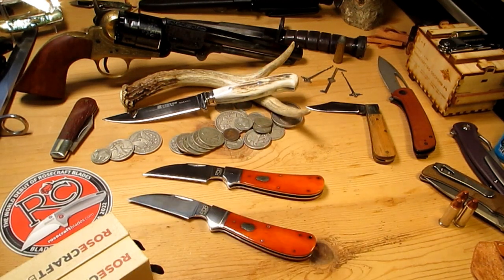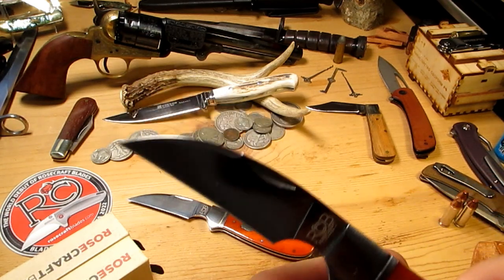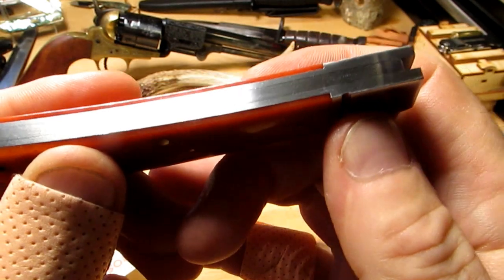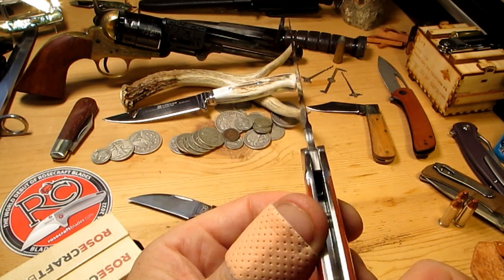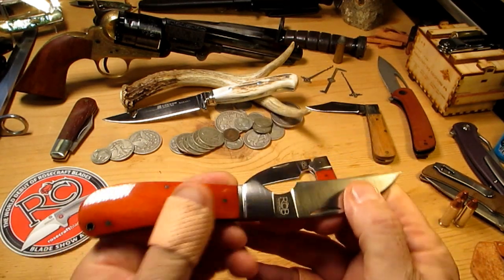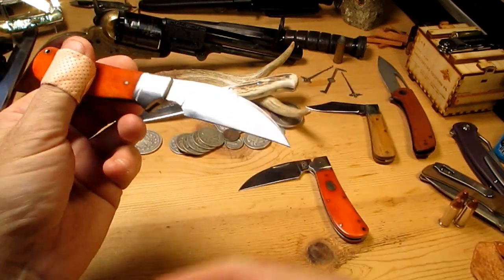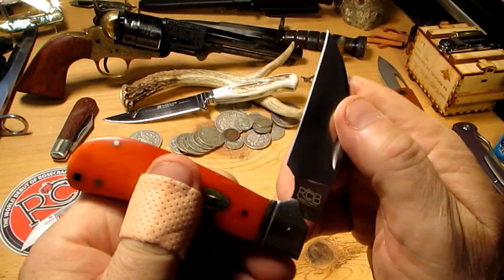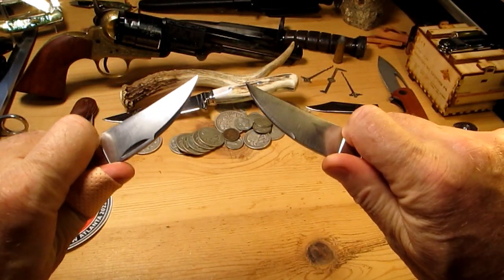MY EXPERIENCE BUYING "SECONDS" FROM ROSECRAFT BLADES THE CLINCH RIVER SWAYBACK RCT005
I TOOK A CHANCE BUYING A COUPLE OF "SECONDS" WHICH MEANS THEY HAVE FAULTS IMPERFECTIONS THEY MAY BE RETURNS. THEY ARE JUST UNDER HALF THE ORIGINAL PRICE, COME & SEE WHAT I GOT FOR MY MONEY.
Special Thank's to Tim for putting me on to these knives, check out Tim's Channel for great knife content & more. Tim's School of Fish